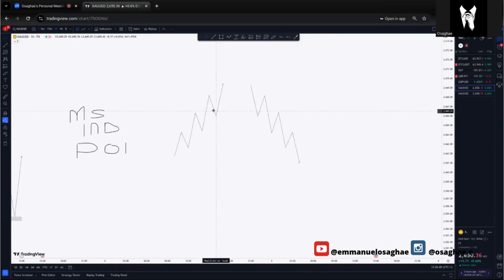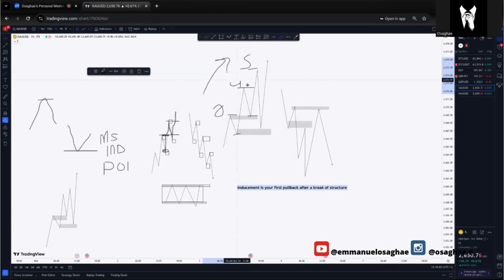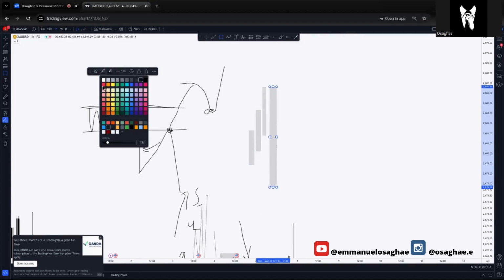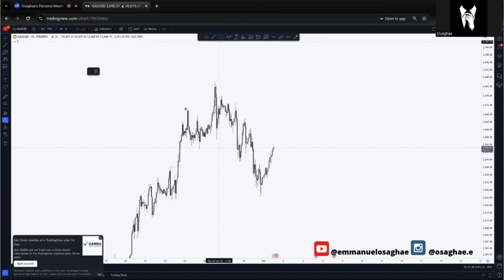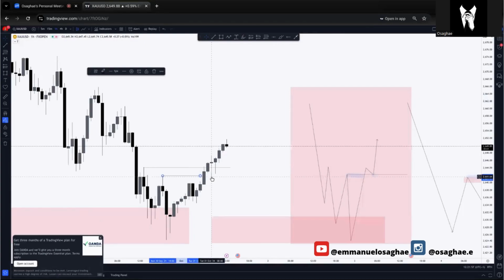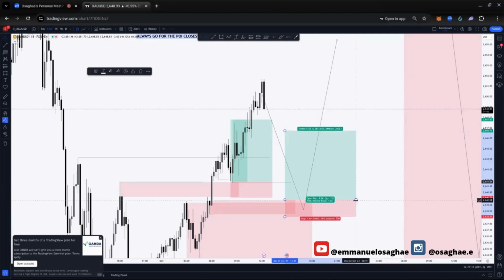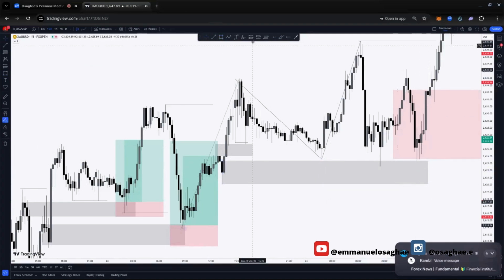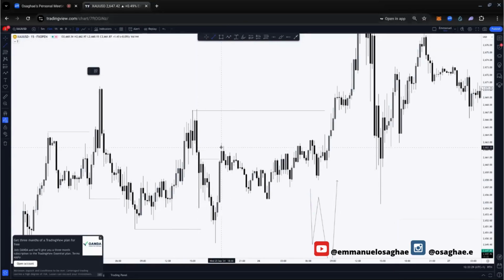Simple Forex Strategy Recap. 3 Things; Market-Structure, Inducement & Point Of Interest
Recap of a simple forex trading strategy that helped me make over $2500 trading Gbpjpy. Watch how i break it down step-by-step. Learn how to trade smarter not harder!